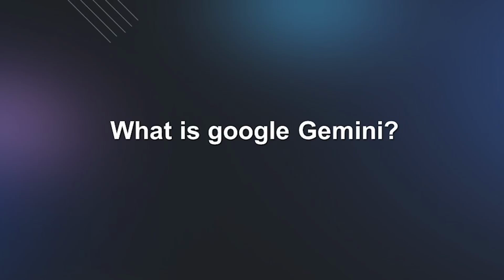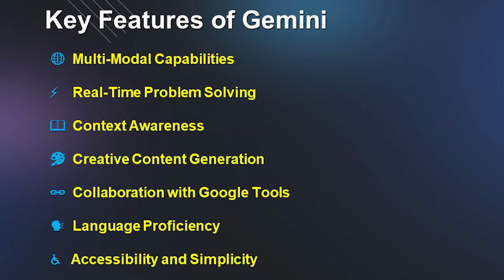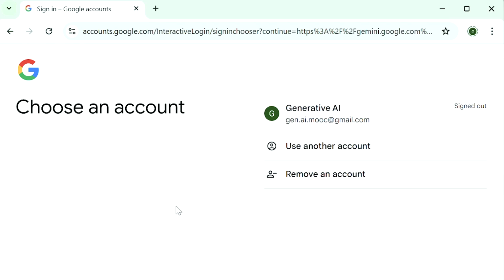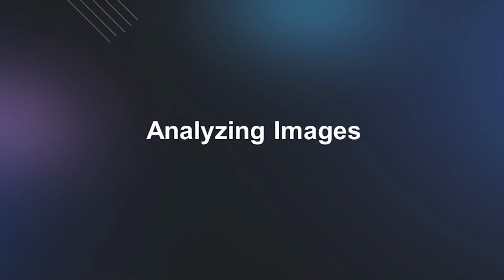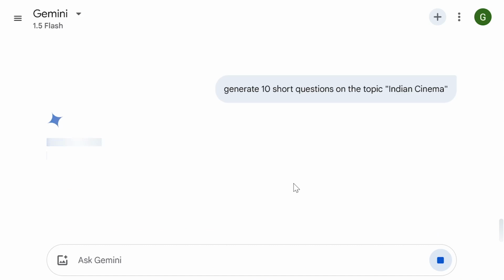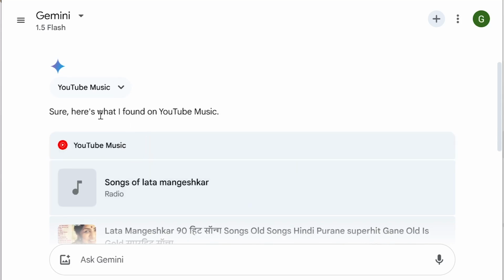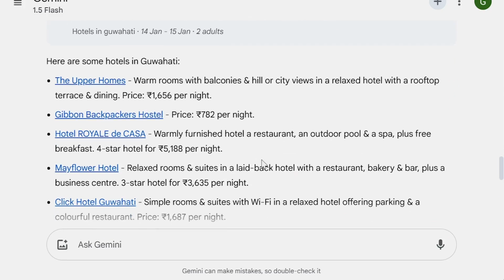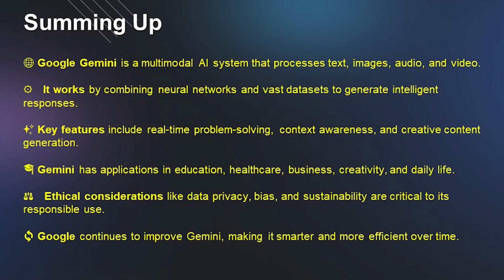Video Lecture 06: Introduction to Gemini